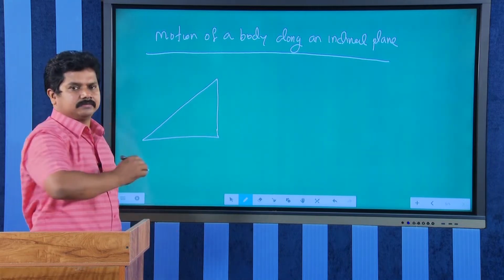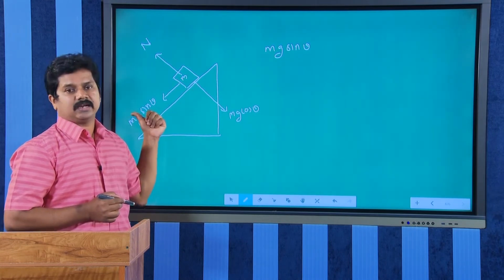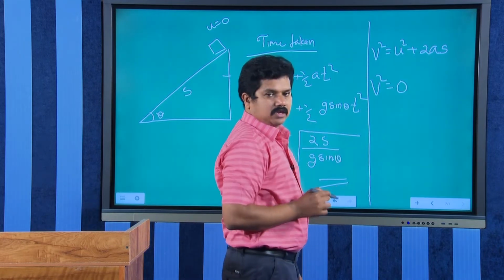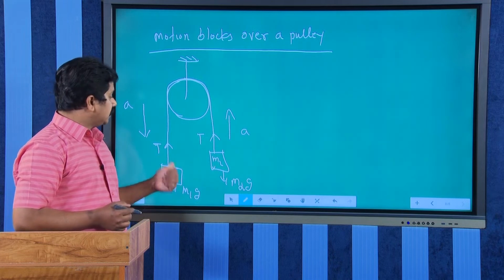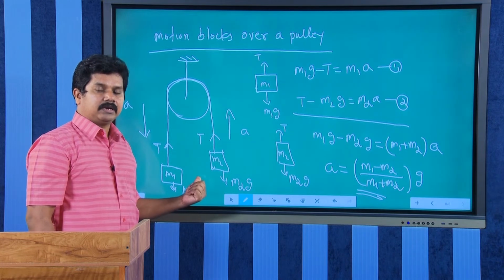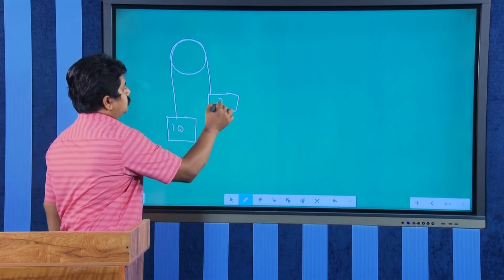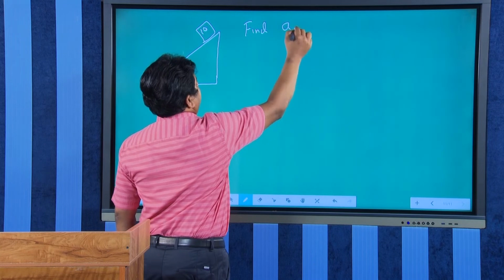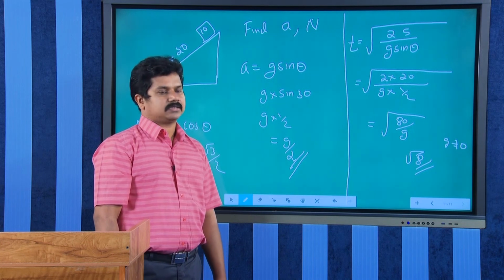NEWTONS LAWS-Motion along an inclined plane